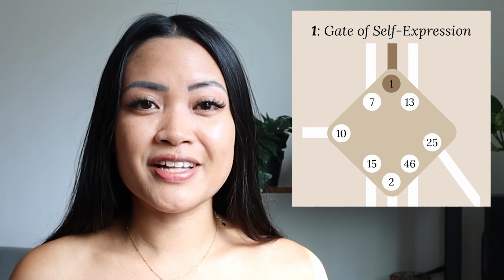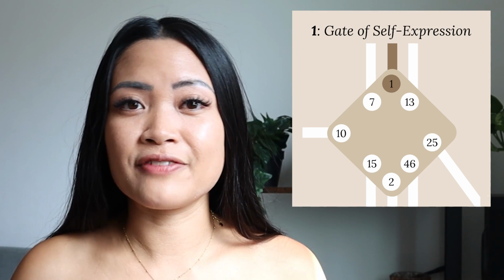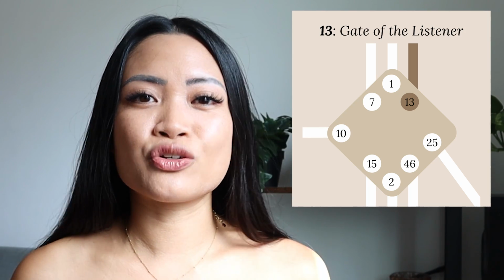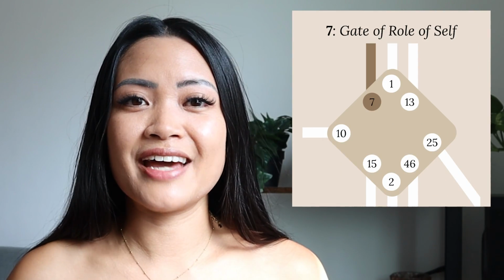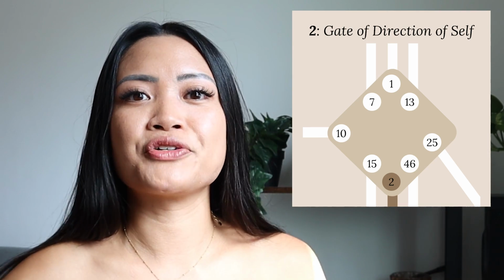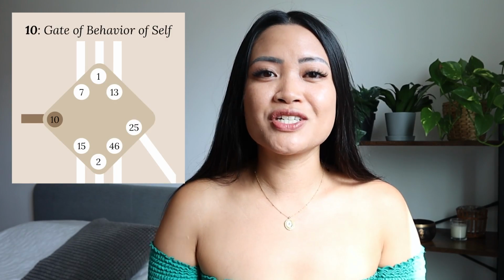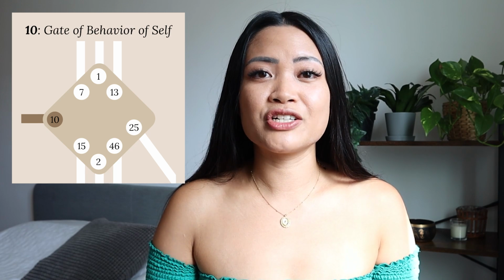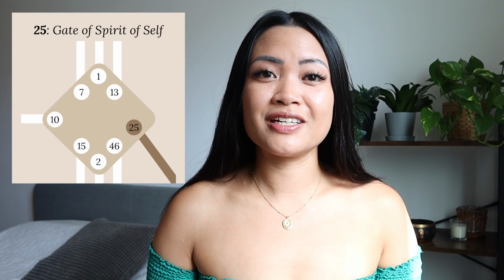G CENTER HUMAN DESIGN EXPLAINED: LOVE, DIRECTION, IDENTITY (& REAL-LIFE EXAMPLES!)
G CENTER HUMAN DESIGN EXPLAINED: LOVE, DIRECTION, IDENTITY // This video will give you no-fluff info on the G-Center (a.k.a. Self Center or Identity Center) including the theme and role of the G-Center, and the characteristics, gifts and challenges of a Defined G vs. Undefined or Open G.

PLUS I’ll share what you can do to work with your G-Center so that you can embody its highest expression, unlock your innate magnetism and attract the most aligned experiences into your life.